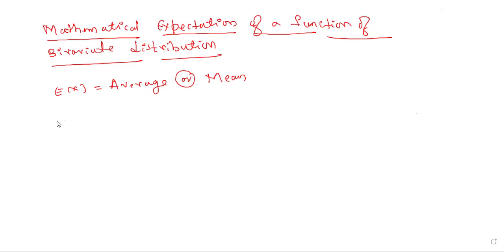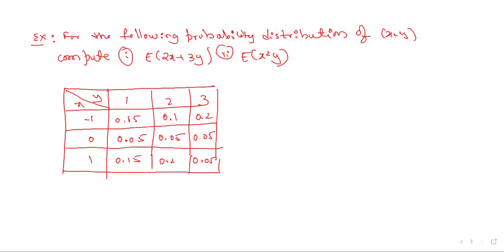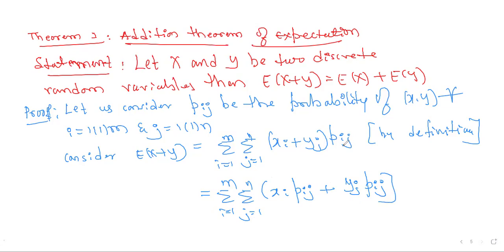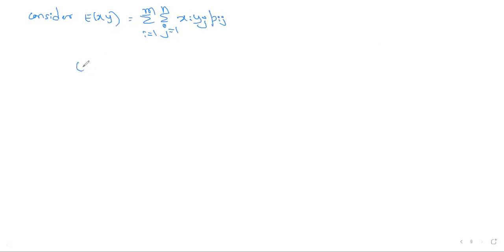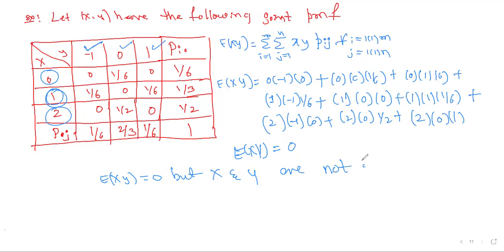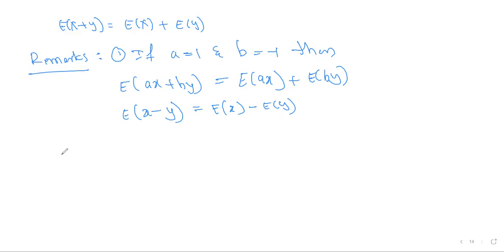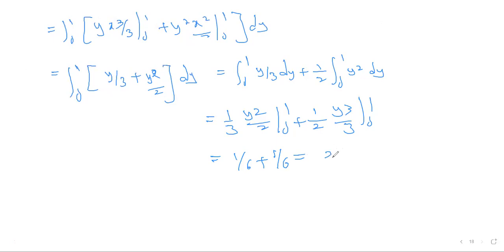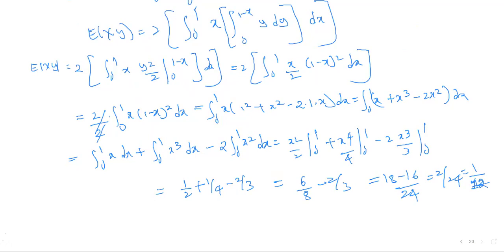Mathematical Expectation in Bivariate Distribution